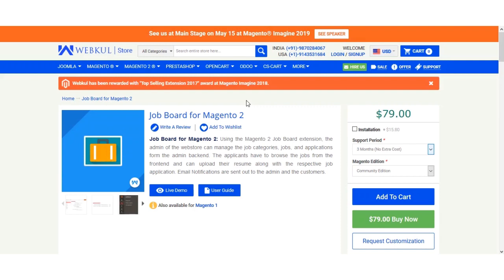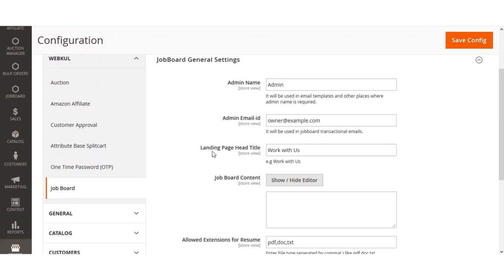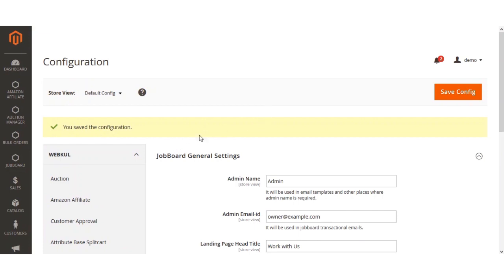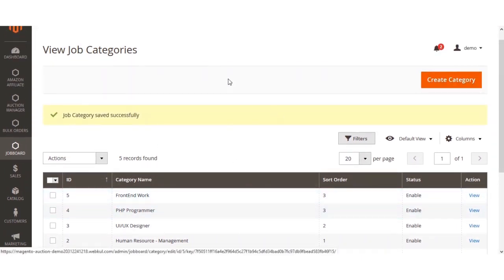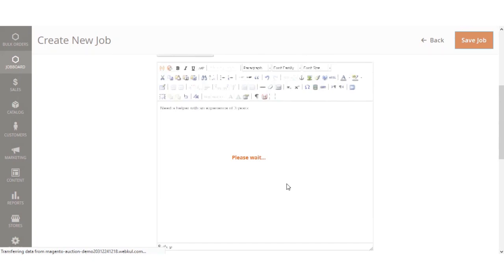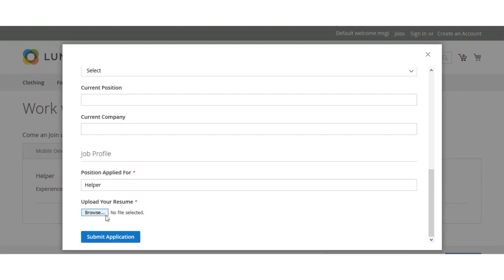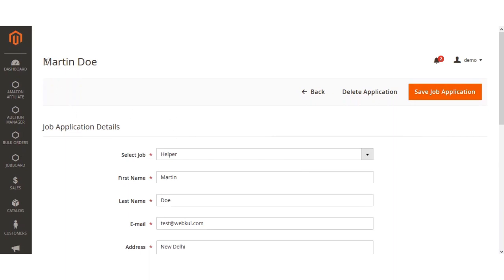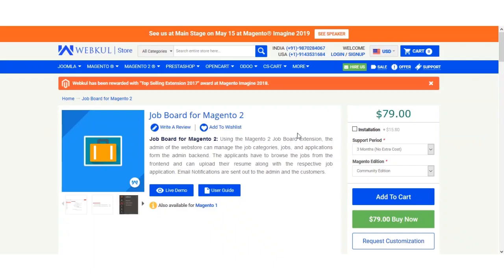Magento 2 Job Board | Configuration & Workflow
In this video, we have shown how the admin can configure the module settings from the admin backend panel. After that, how the admin can create the categories and then jobs.

Lastly, we have shown how applicants can apply for job at the store frontend, how the admin can check the application and apply for the job posting on the applicants behalf.

2. Raise a Ticket via our HelpDesk system